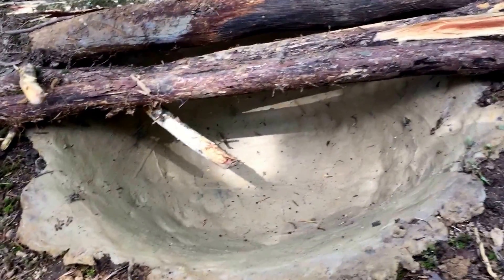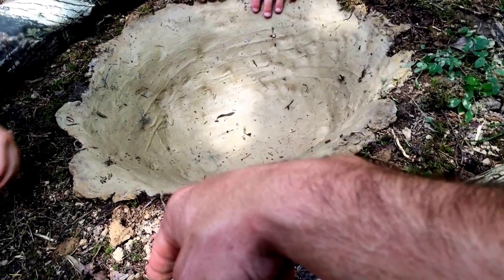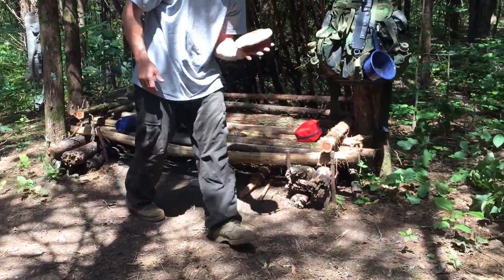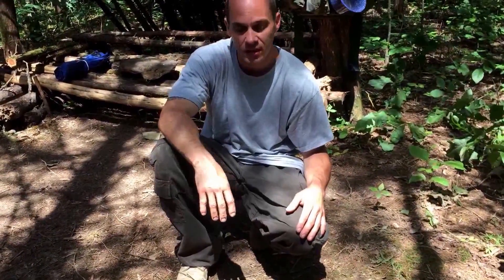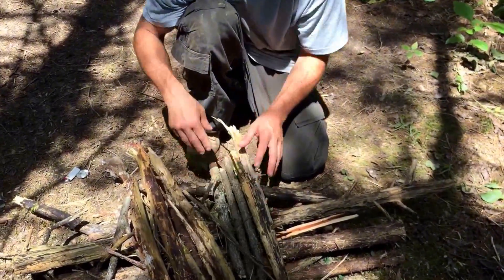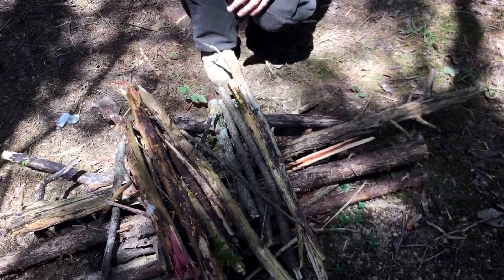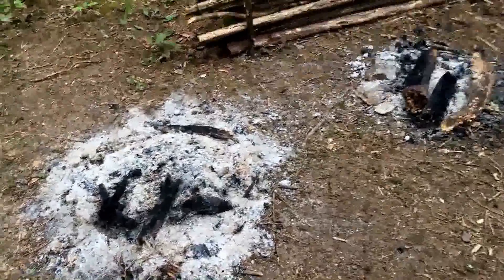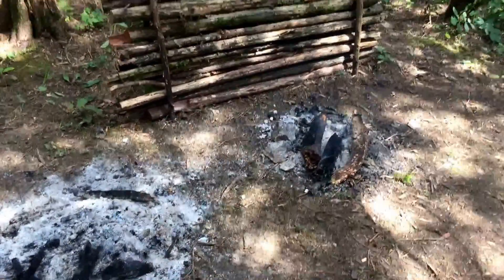Fire hardening clay with the upside down fire lay